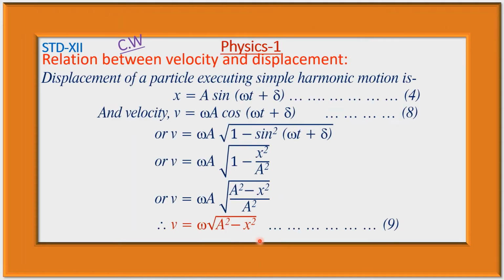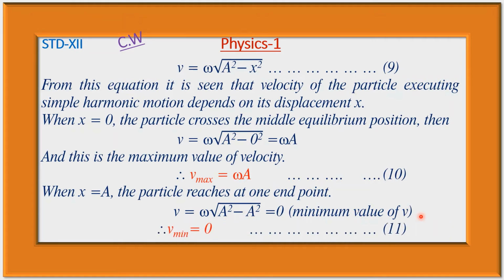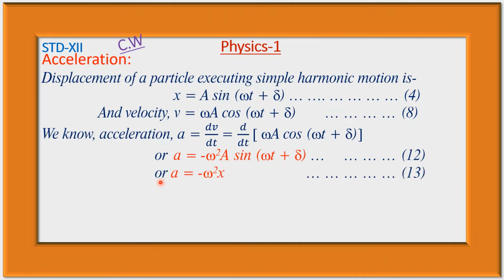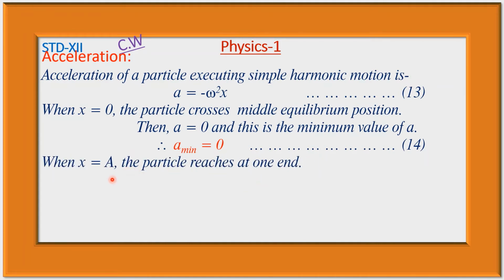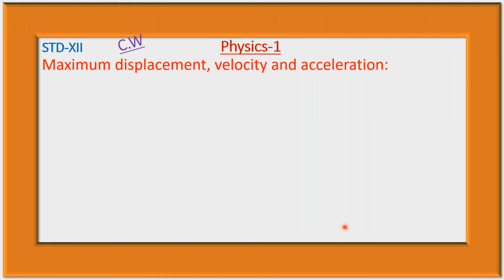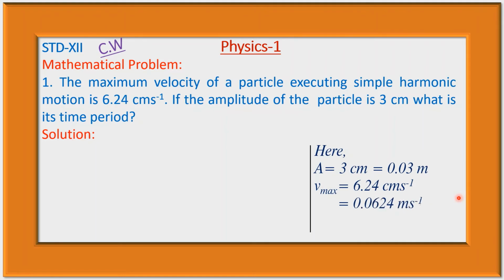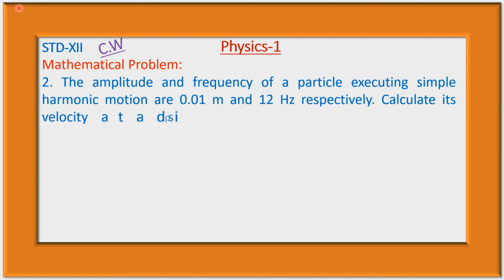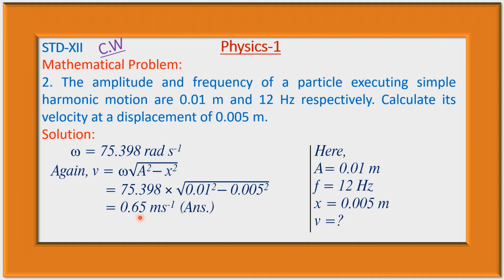Simple Harmonic Motion- Lecture 3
Maximum velocity, Minimum Velocity, Acceleration, Maximum acceleration, Minimum acceleration, Mathematical problems solving, Mathematical problem related to simple harmonic motion.